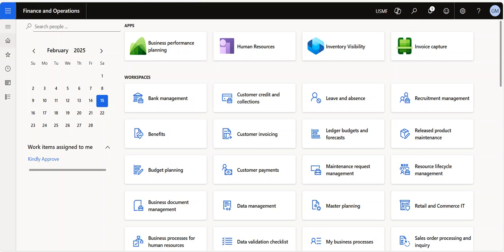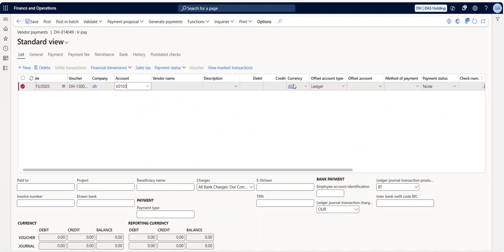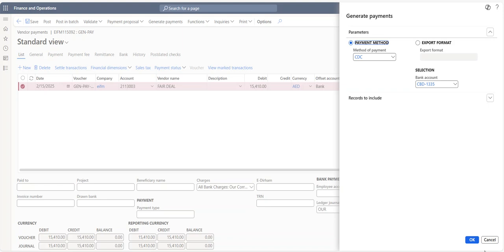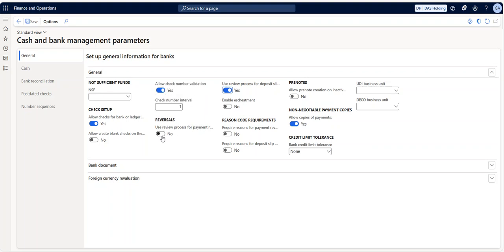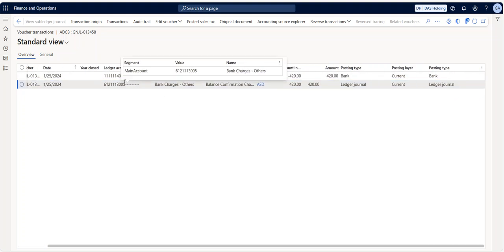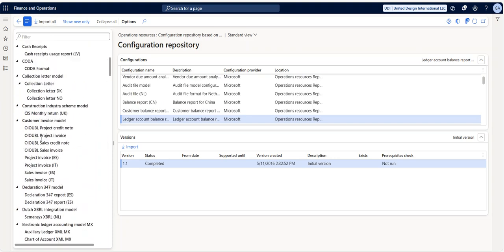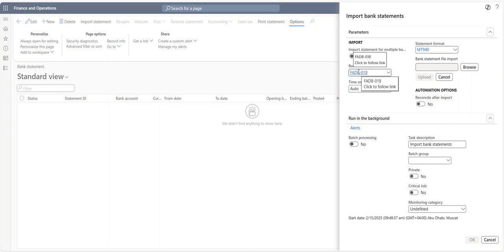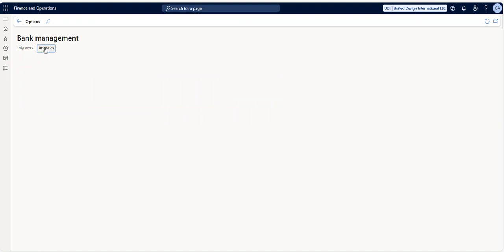15 02 2025 finance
C&B